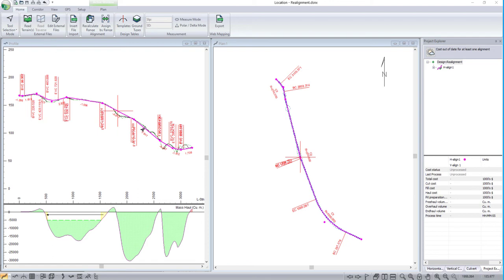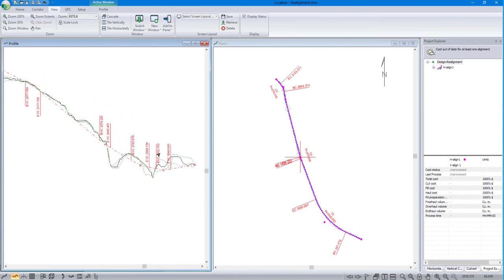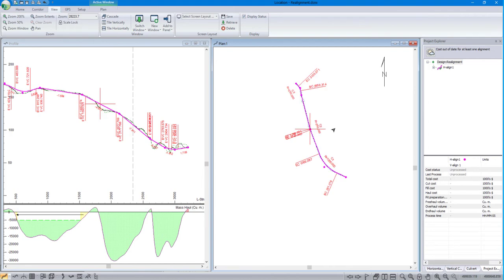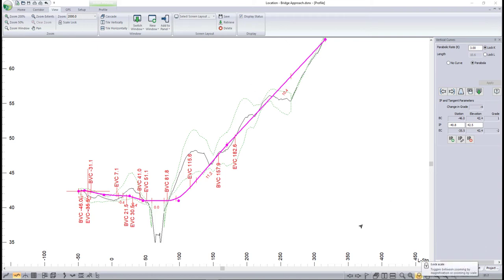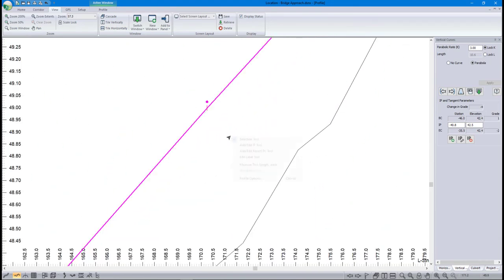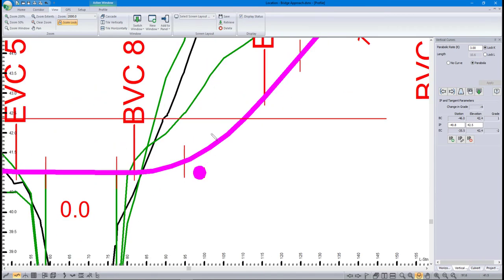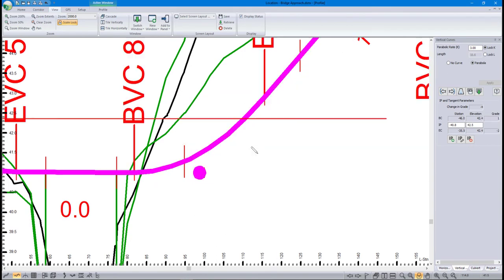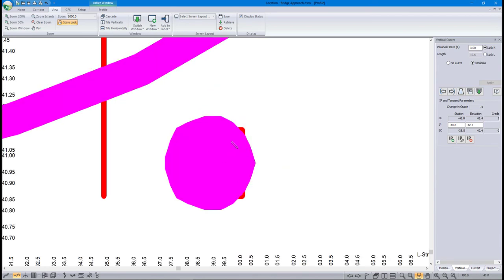Scale vs Magnify in RoadEng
Brief video outlining scale, scale lock and magnification functions in RoadEng and Terrain Tools.